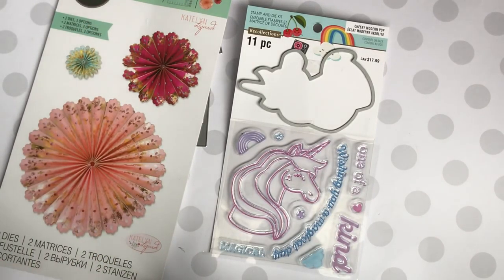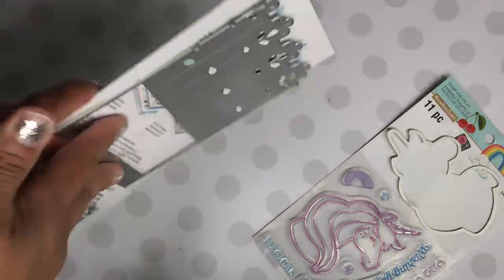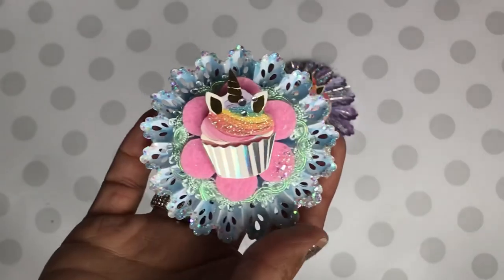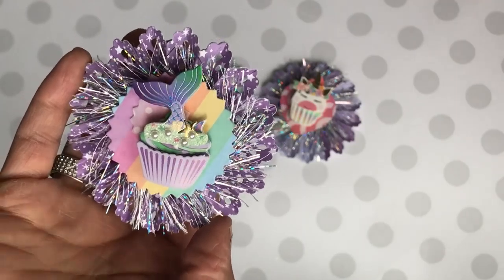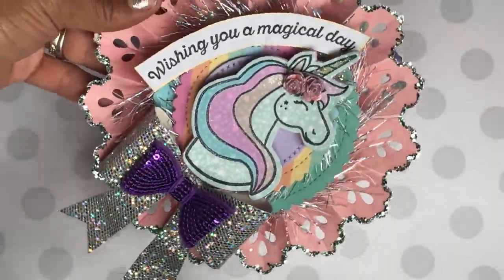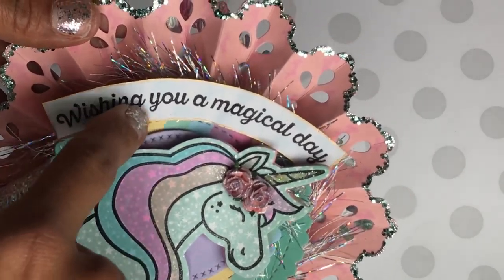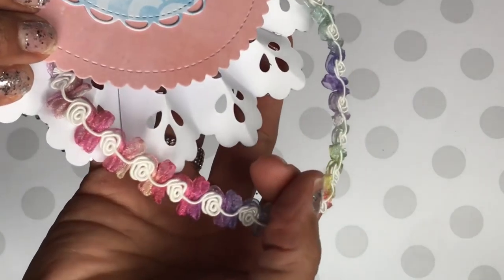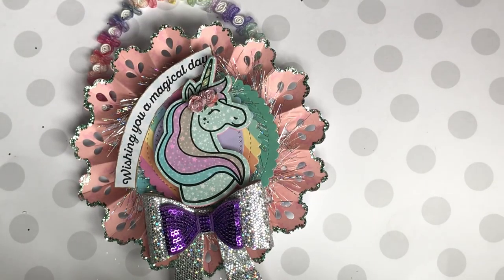Sizzix Party Fans Thinlits- DIY Rosettes! Super cute! COME SEE!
Thank you for stopping by today! ***OPEN ME For more info Hope that you were inspired! Happy Crafting!! Hugs, Erica

 Mailing Address
Erica Fields
5200 Dallas Highway
Suite 200-246